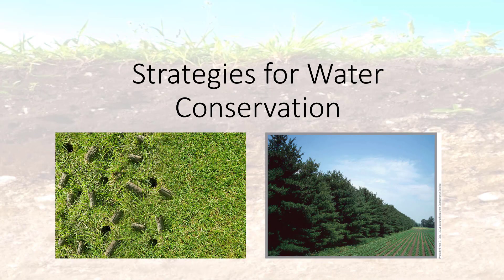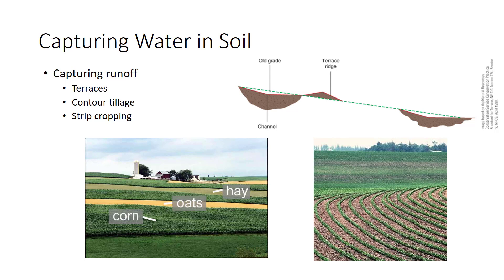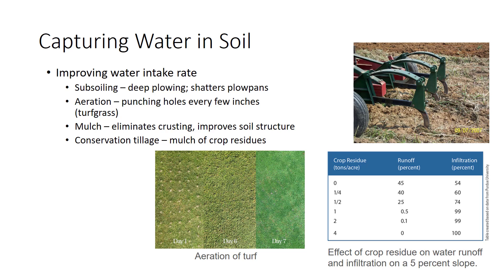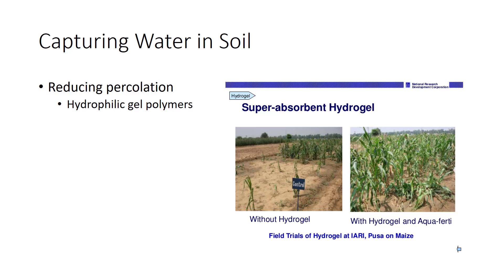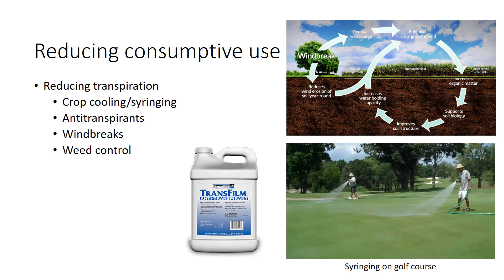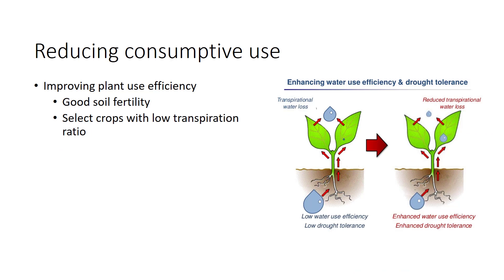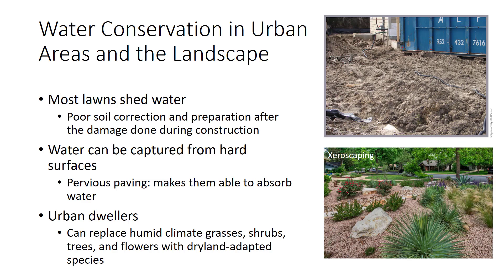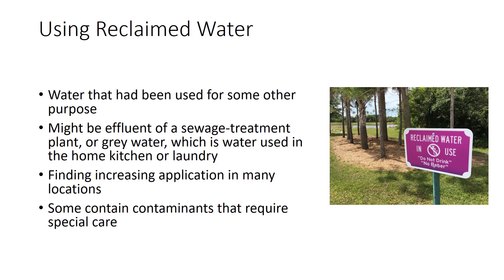Strategies for Water Conservation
This video will discuss the strategies for water conservation for both agriculture and urban landscapes. This is part of the Soils and Fertilizers series.